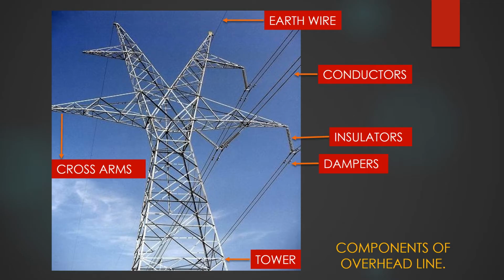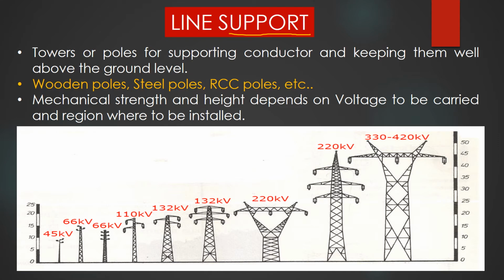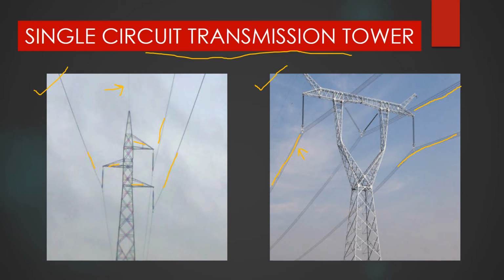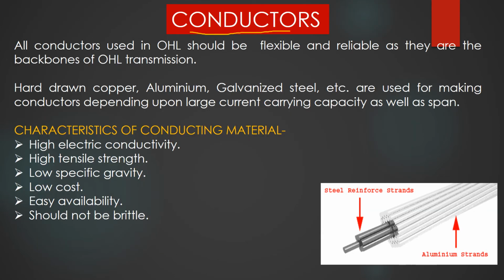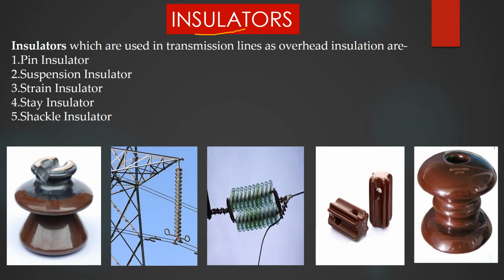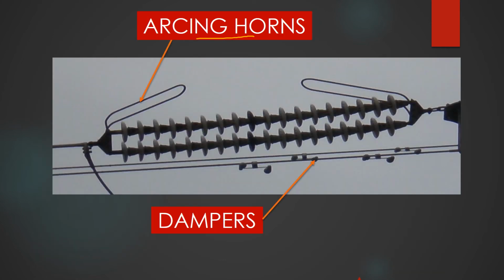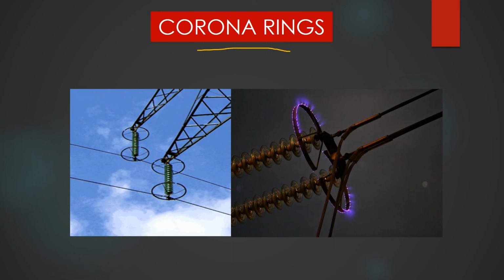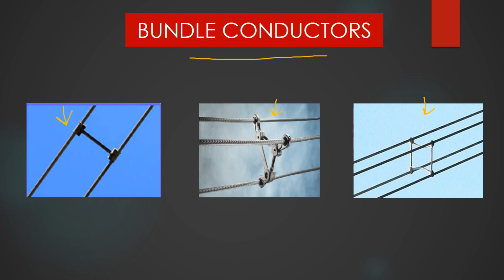Components of Overhead Line | EE | By Ms. Rajni Choudhary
Components of Overhead Line
B.Tech -EE

Stay Updated! 🔔